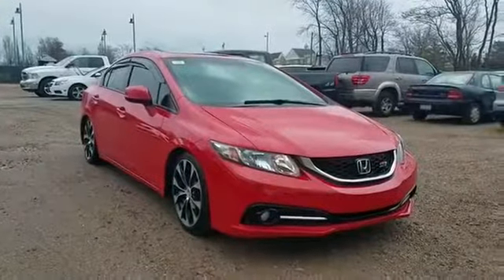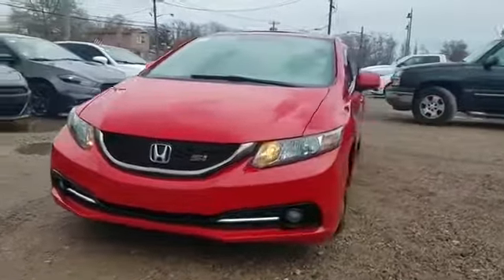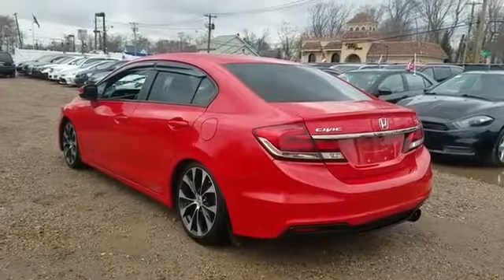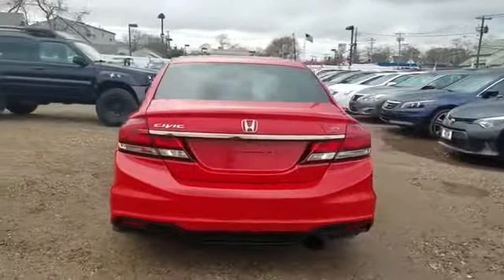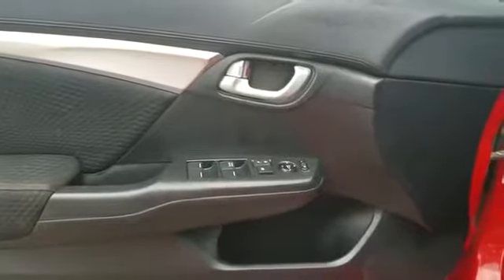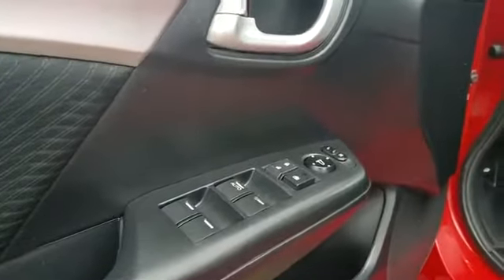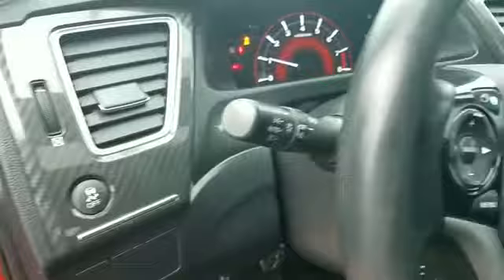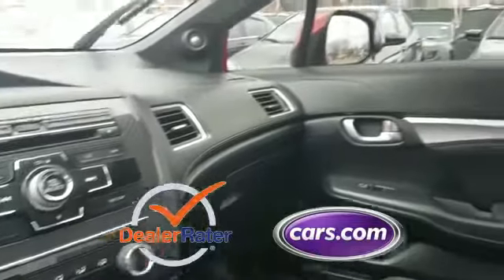2013 Honda Civic Sedan Si Lindenhurst, Massapequa, Babylon, Bayshore, Merrick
2013 Honda Civic Sedan Si Lindenhurst, Massapequa, Babylon, Bayshore, Merrick